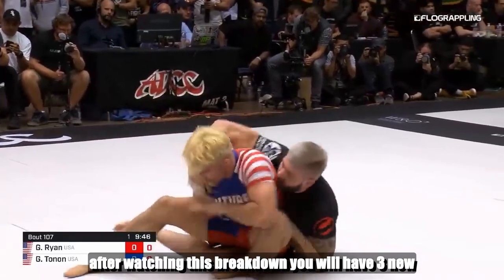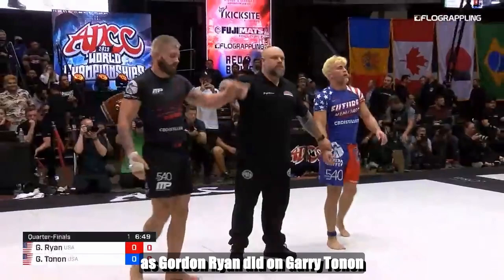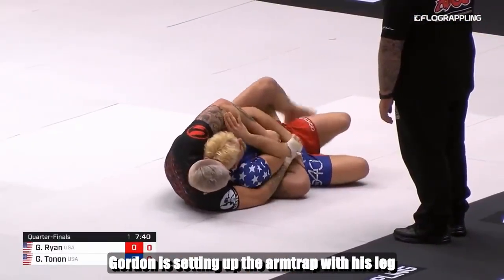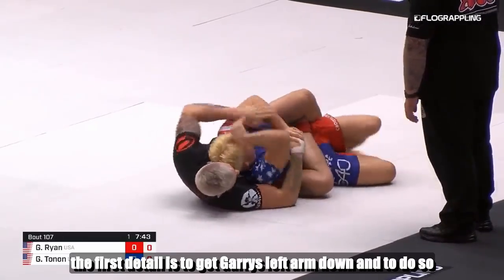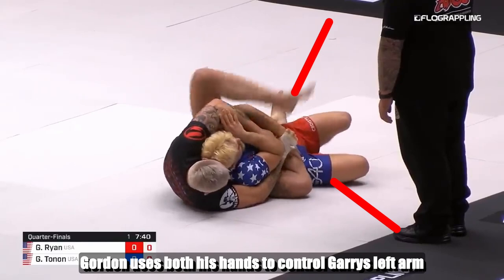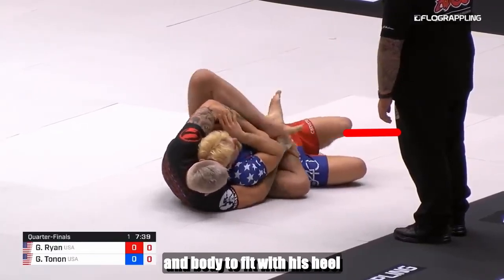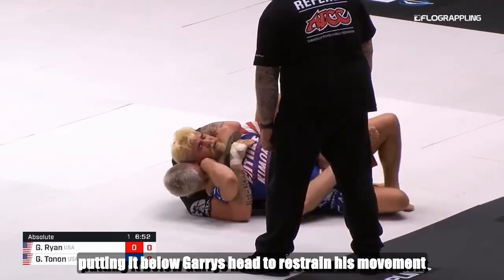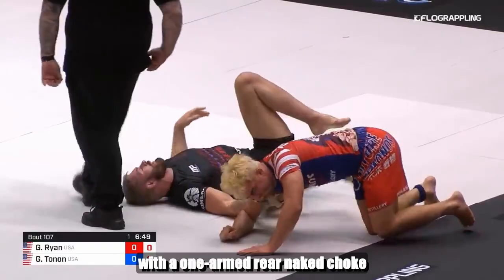Gordon Ryan vs Garry Tonon Breakdown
Breakdown of key details that Gordon Ryan used to win vs Garry Tonon.
These are details that you should use in your own grappling/nogi game to get more finishes from the back control.
They are all IBJJF legal so you can use them in both bjj/gi and nogi.
This match is for the world championship from 2019 ADCC in the Absolute weight class, but the techniques still apply to todays grappling and we are watching two absolute superstars in the grappling scene.

Sub goal:
93% . 939/1K

1.962K Views - Oct 29, 2023

My most rescent sub:
bladeboytb1